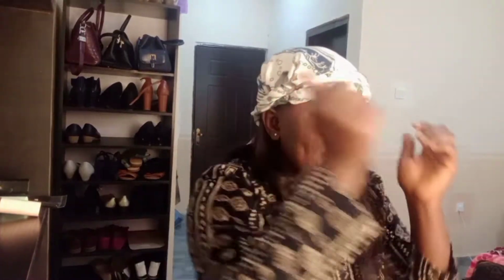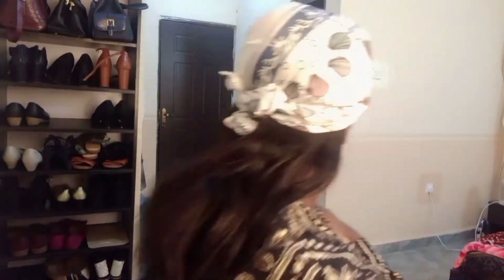ThE InDi ScARf StYLe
thank you and I love you.